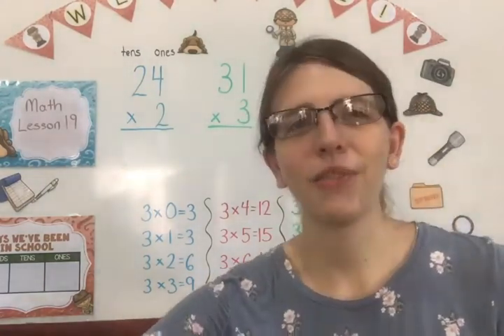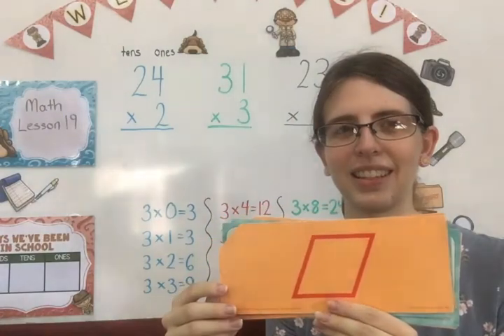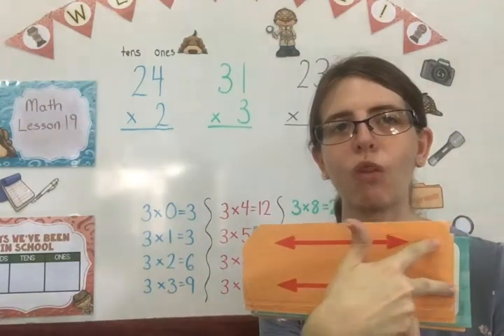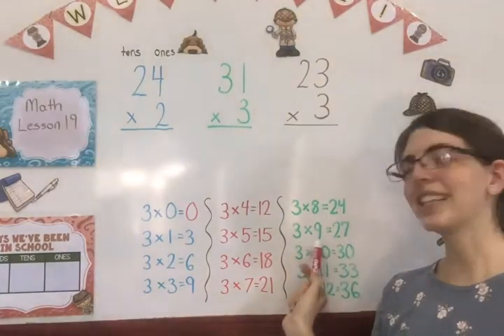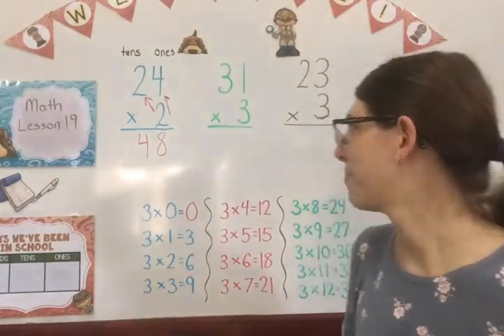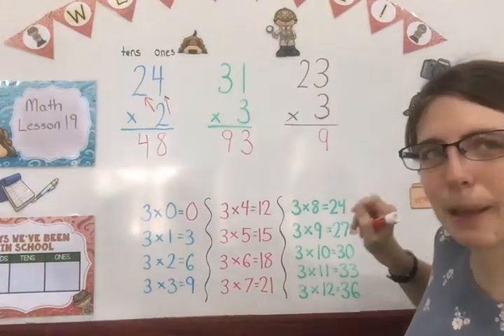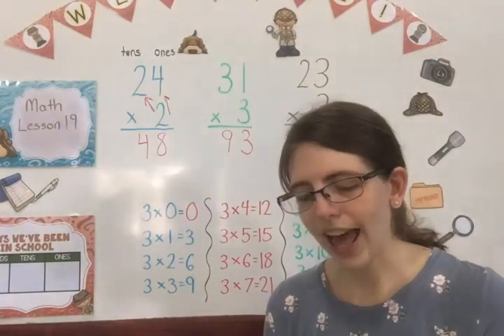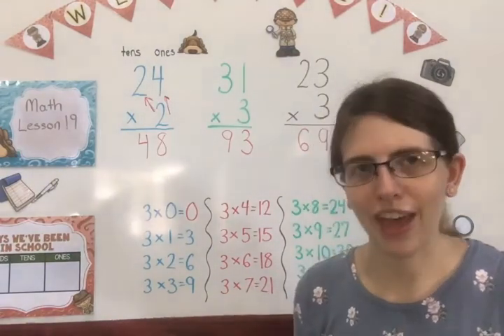Math Lesson 19